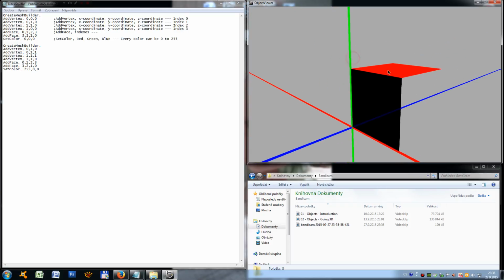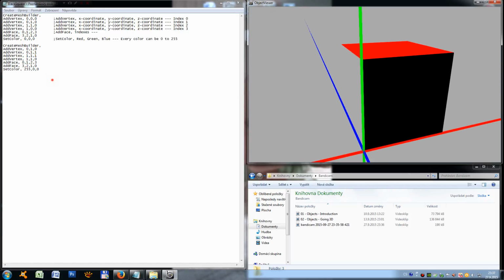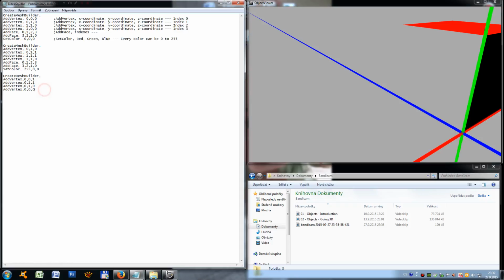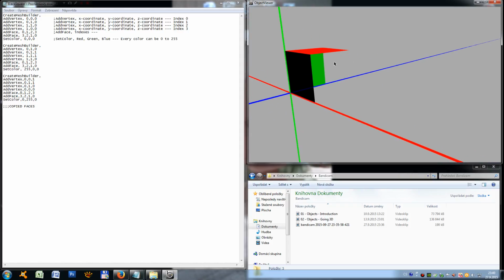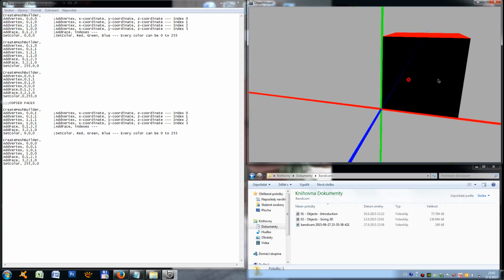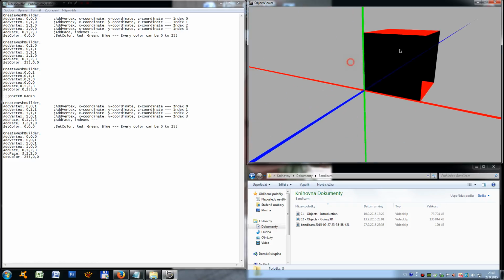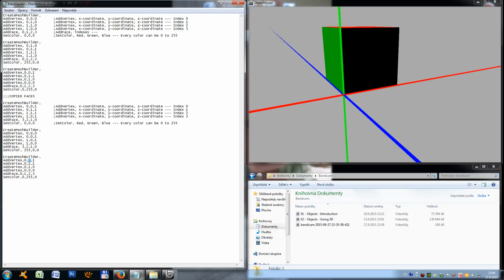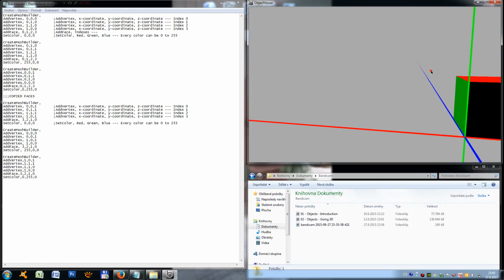Building openBVE objects with Dexter - Episode 03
Make your work easier using the good old copypasting. :-)